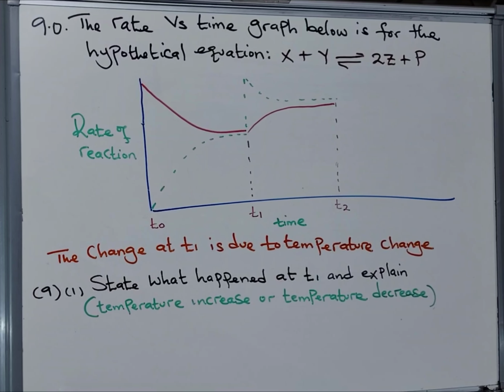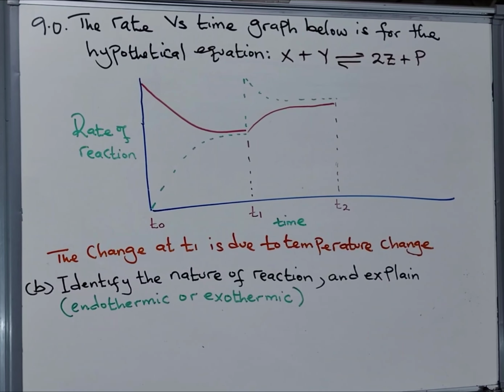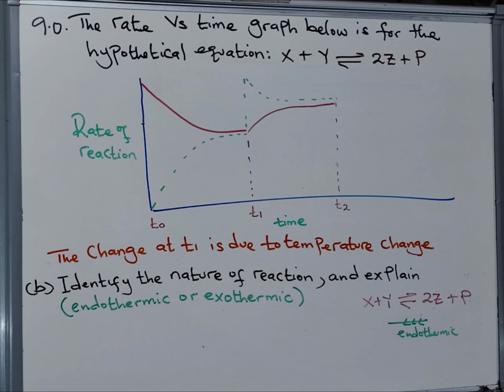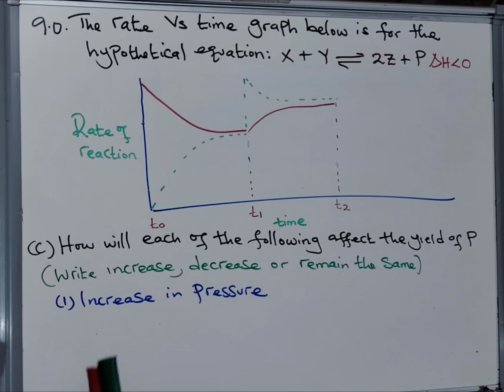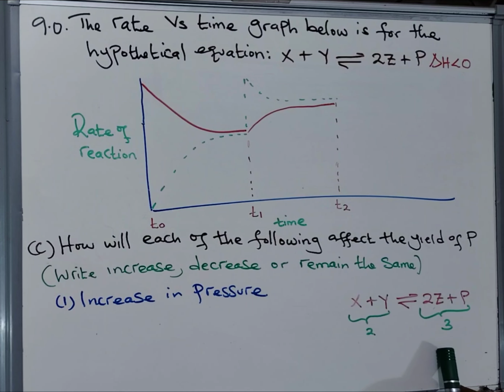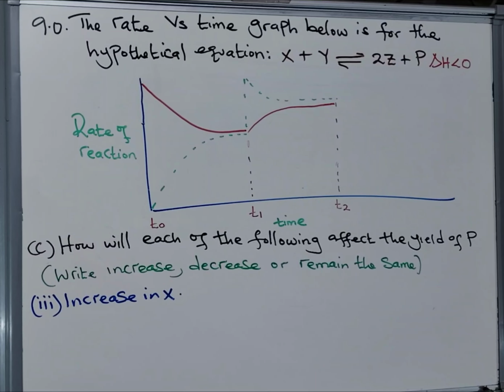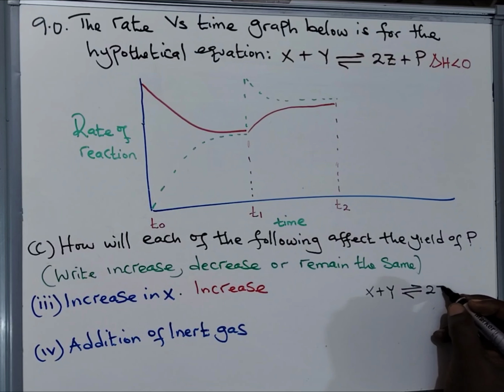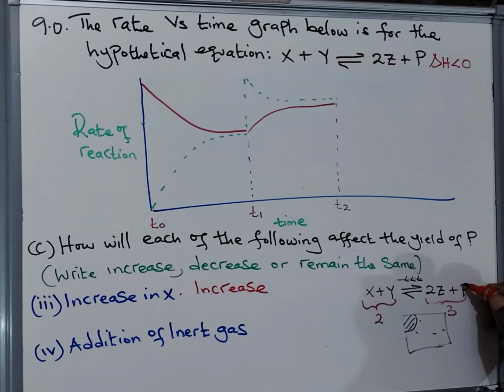CHEMICAL EQUILIBRIUM(example): Grade 12(Lesson)